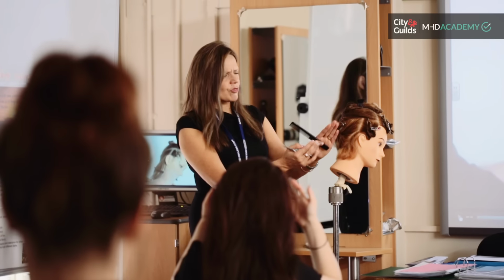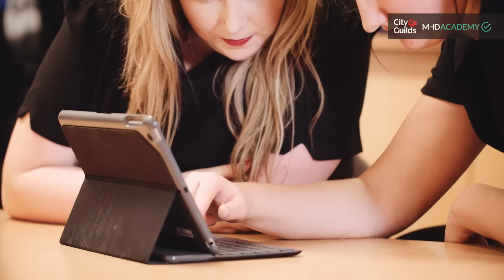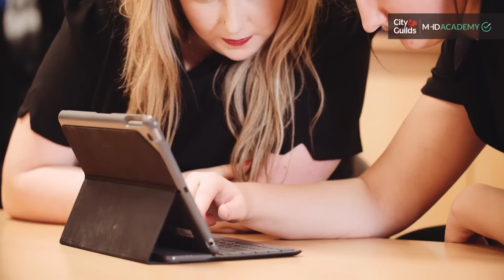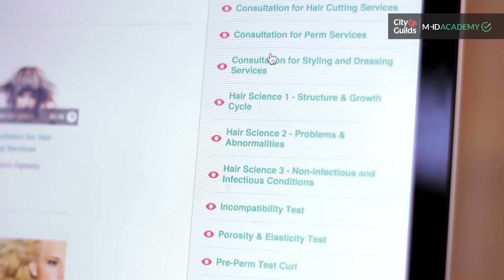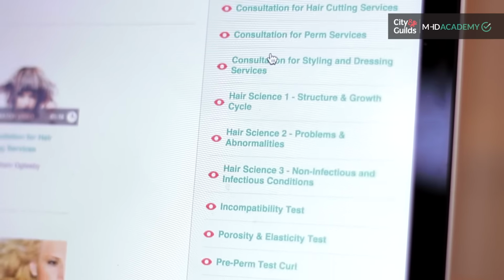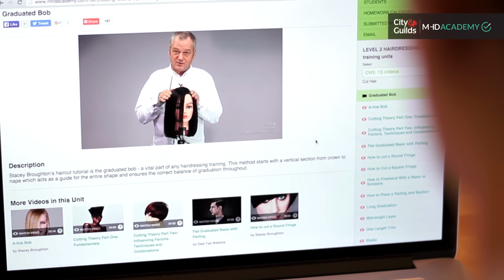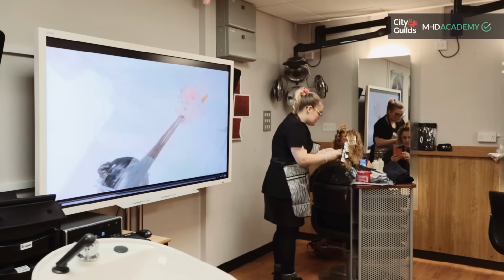City & Guilds MHD Academy Bournemouth and Poole College Case Study - Staff